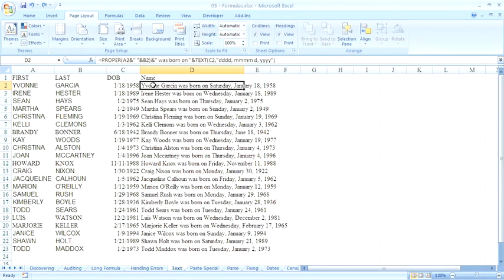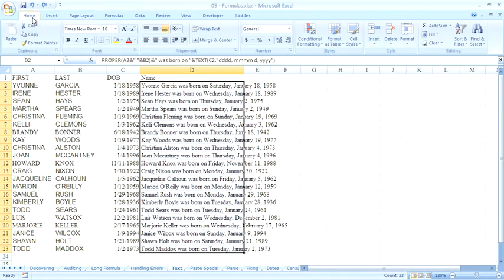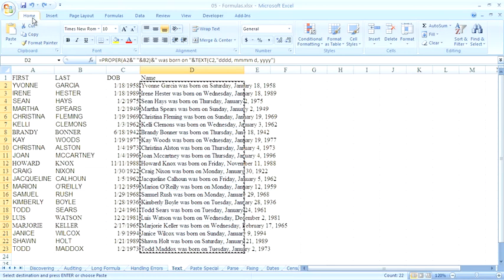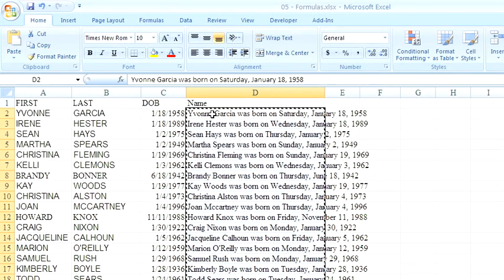M1XL07 P01 C05 L07